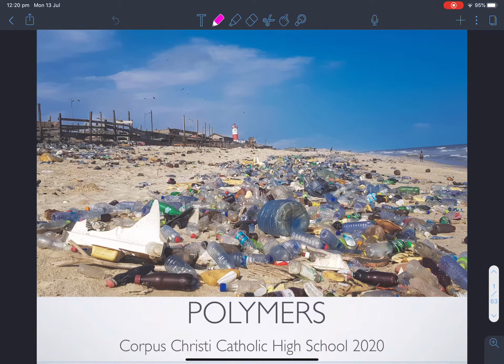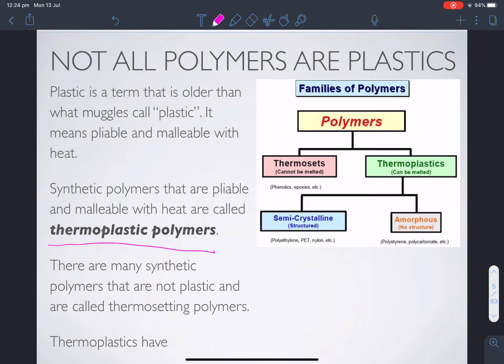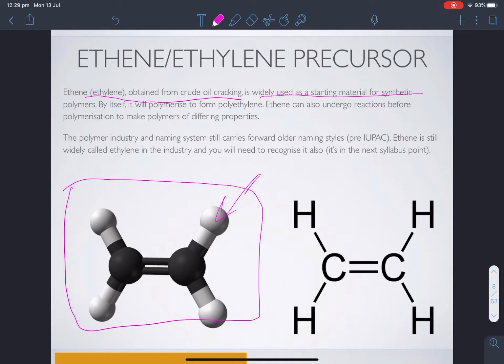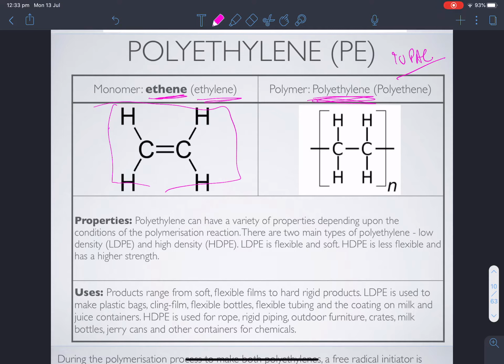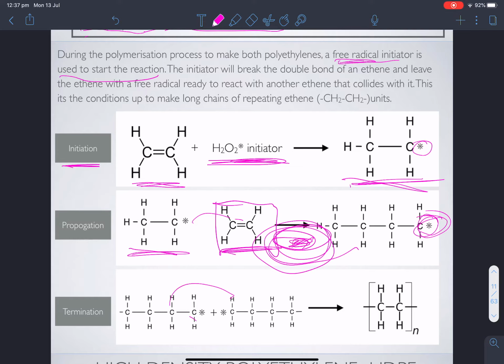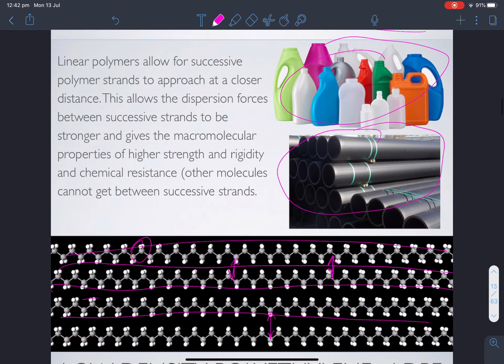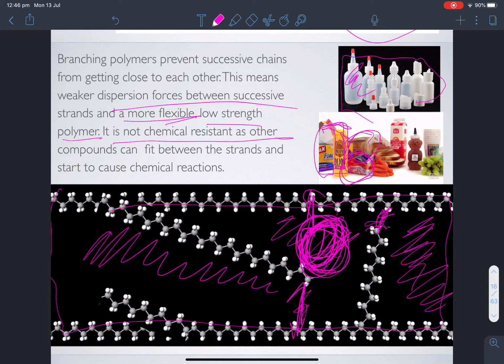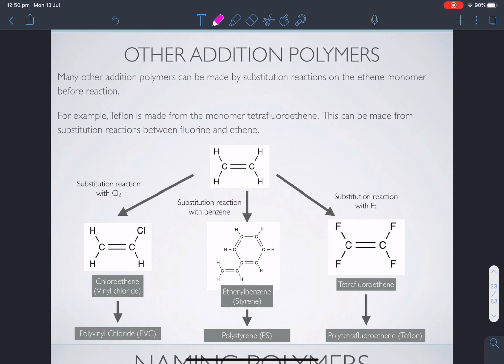Polymers Part 1 - Polyethylene